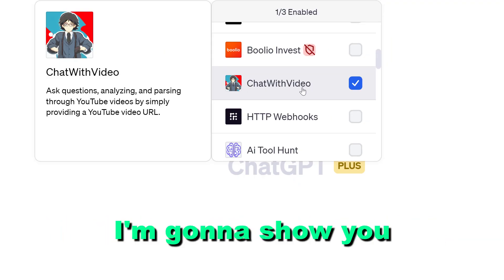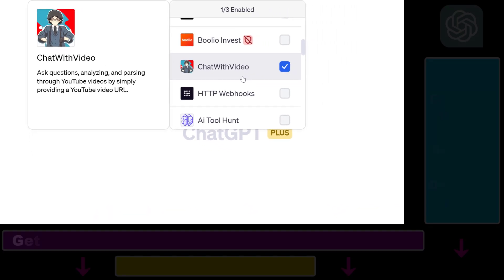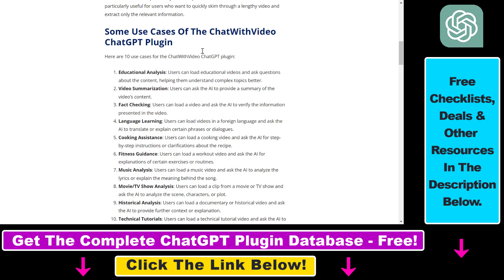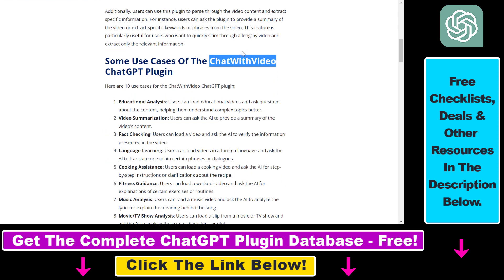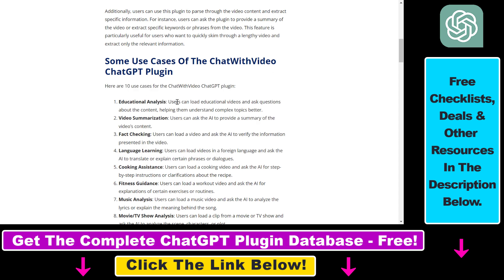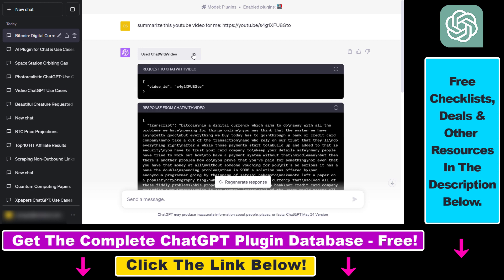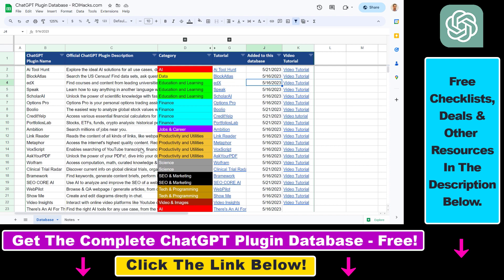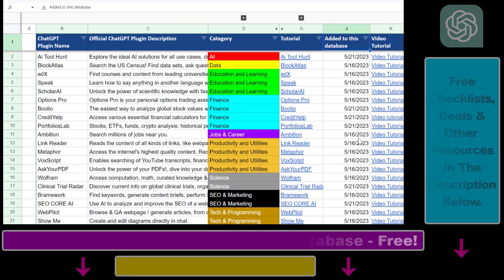How To Use ChatWithVideo ChatGPT Plugin?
. - Learn how to use ChatWithVideo ChatGPT plugin.